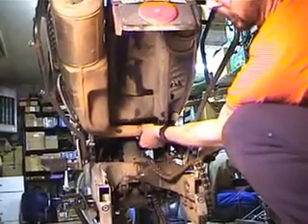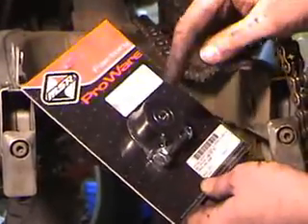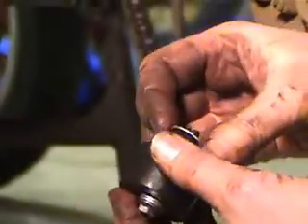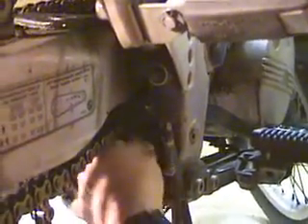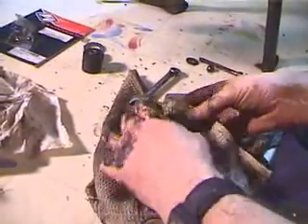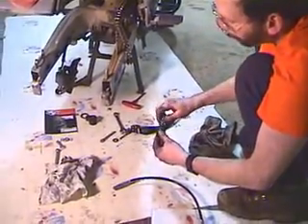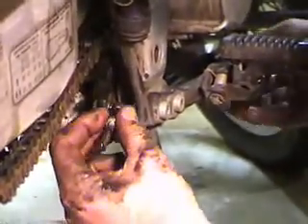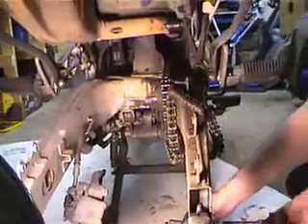Technical Demo on BMW F650 - Chain Roller Care